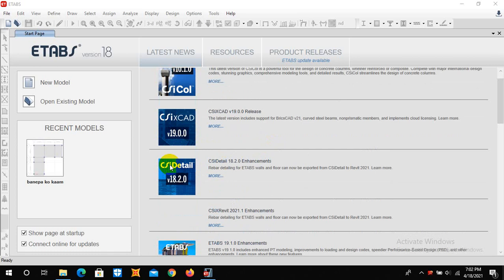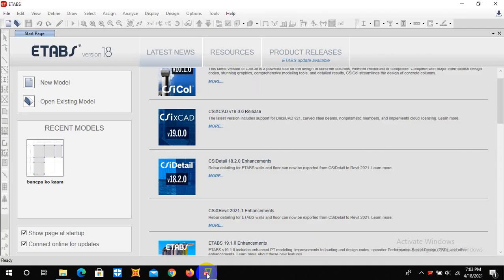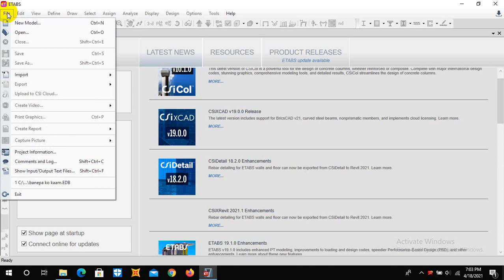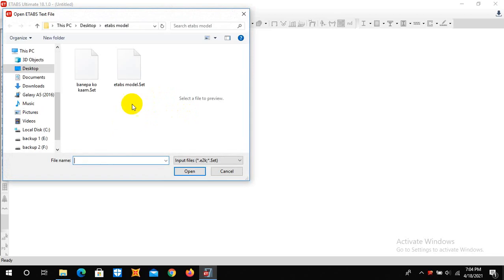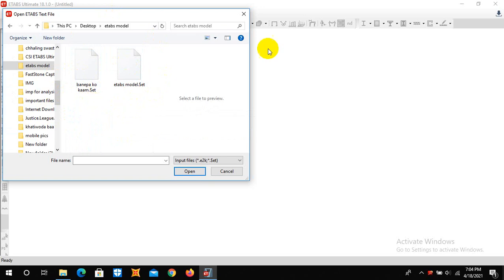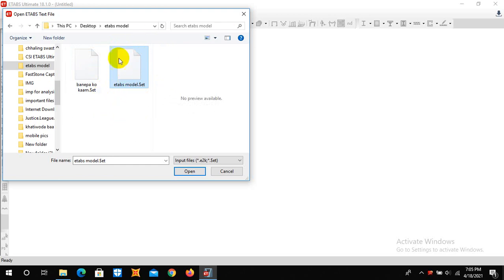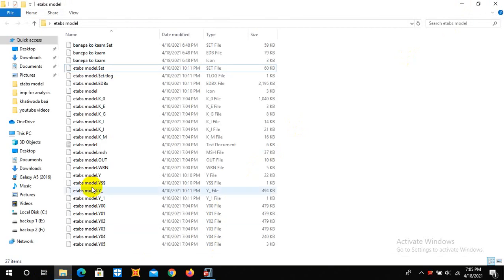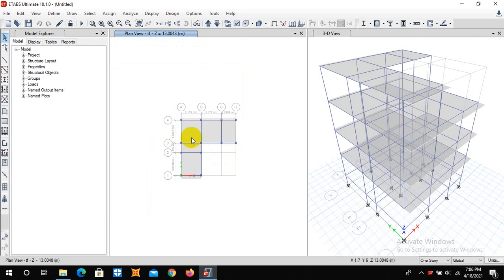How to recover lost ETABS file? How to open higher version ETABS file to lover version?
Hellp everyone,
In this video, we will learn about how to recover lost files in ETABS.
Also u can open higher version ETABS file to lower version watching this video.